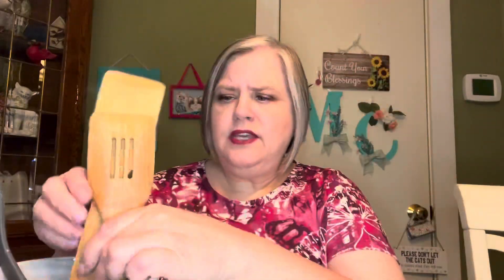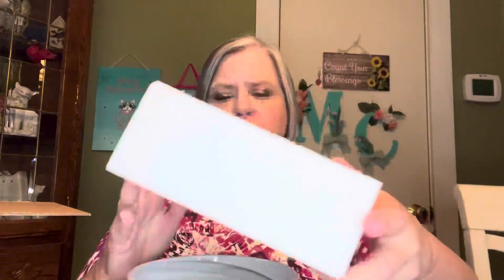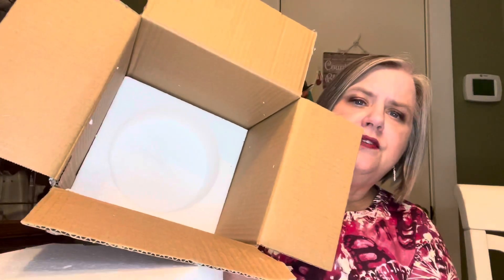Malacasa Kitchen Utensil Holder*REVIEW*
Malacasa Kitchen Utensil Holder~

Silver Swag Box Code: CATS15

Color Curate by So Susan

Heaven Panty

ref=MaryCatherineLovesCats7136

Friend Mail:
Mary Flanagan